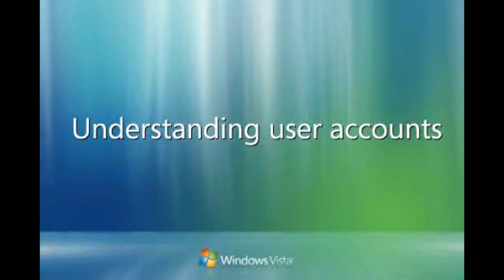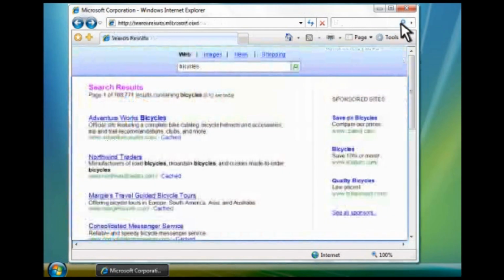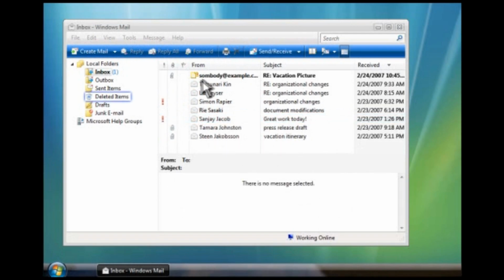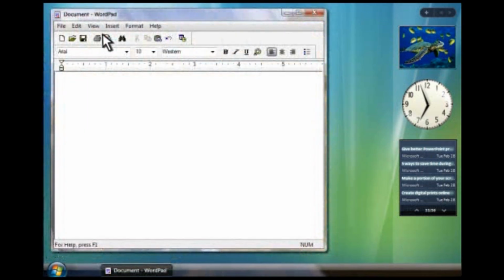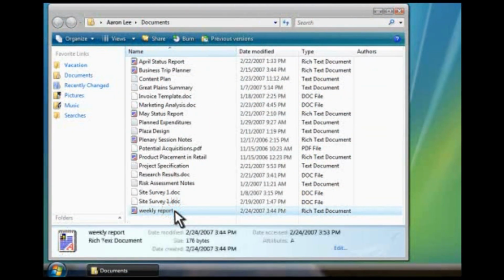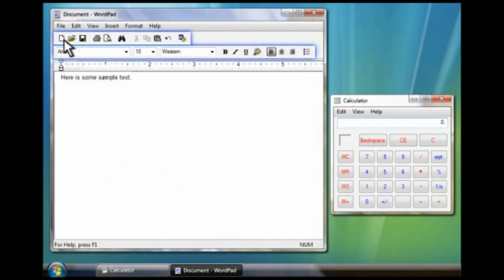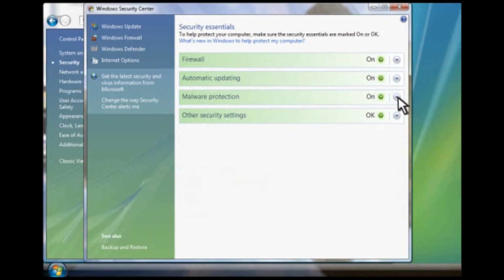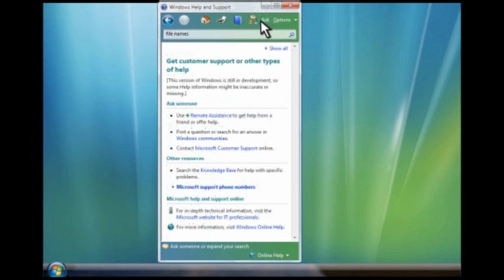All Windows Vista RC1 (Build 5600) Demo Videos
All the demo videos ripped from Windows Vista RC1 (Build 5600)